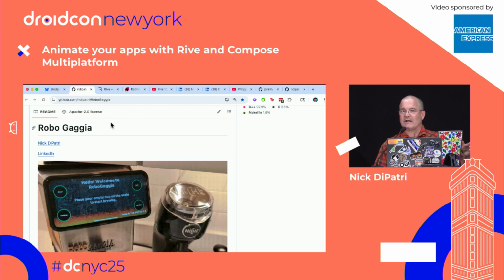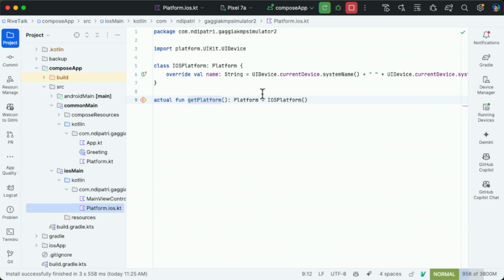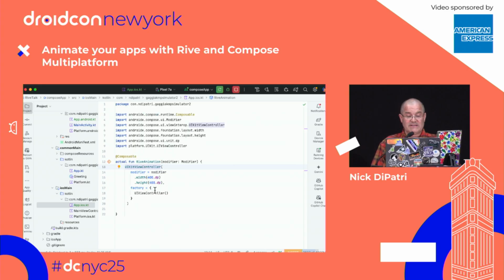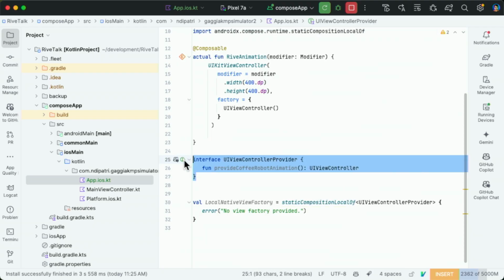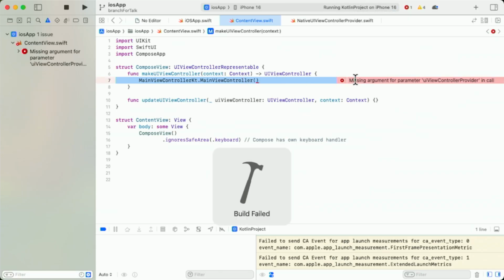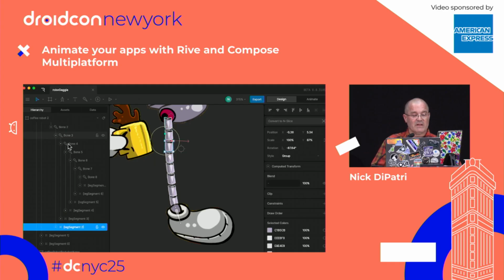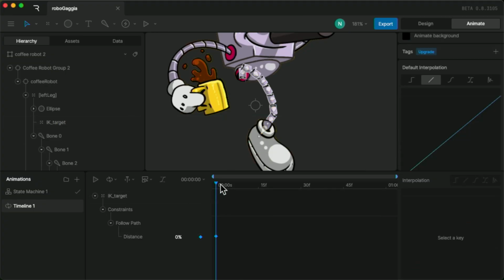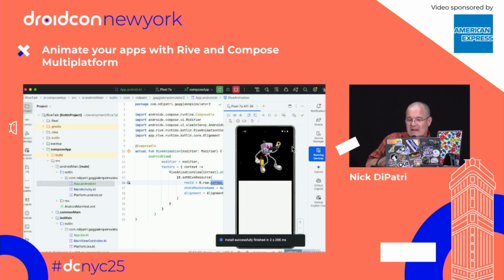Animate your apps with Rive and Compose Multiplatform - Nick Dipatri | droidcon New York 2025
🎤 Talk: Animate your apps with Rive and Compose Multiplatform
👤 Speaker: Nick Dipatri
📍 Event: droidcon NYC 2025
📅 Date: 25-26 June, 2025